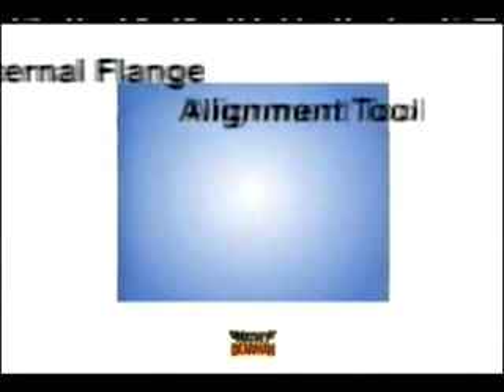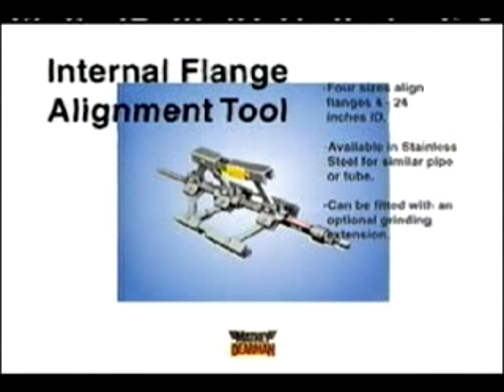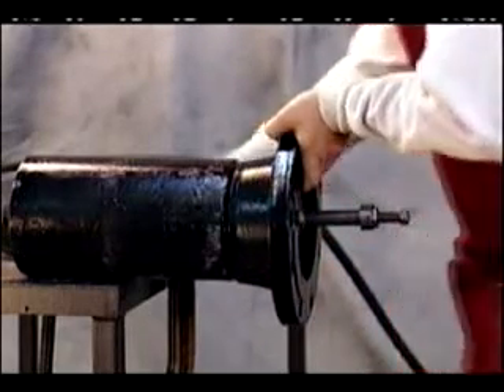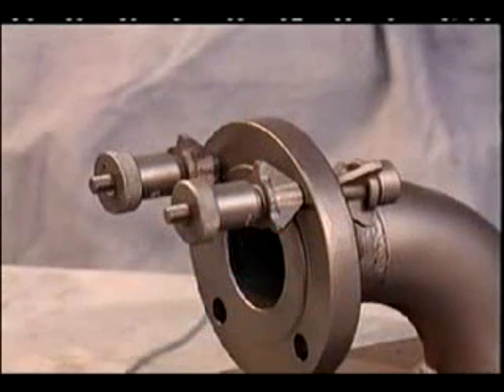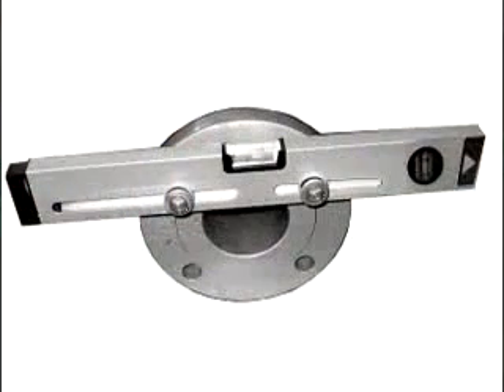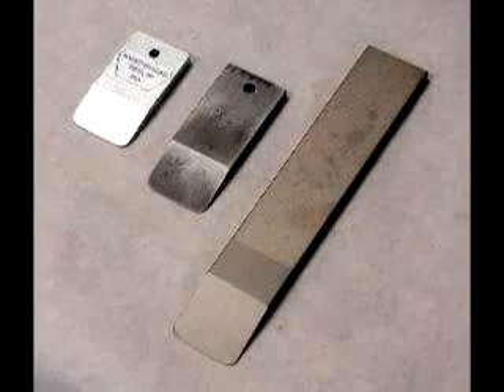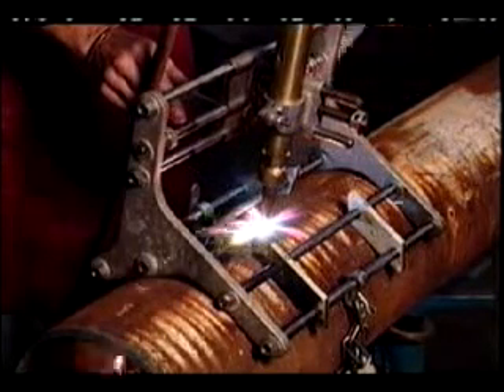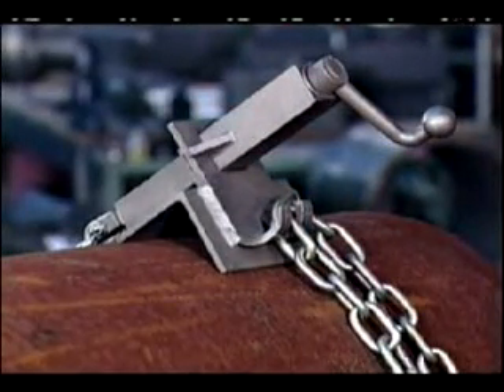Tools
The Internal Flange Alignment Tool quickly and accurately aligns the inside diameter (ID) of the flange to the inside diameter (ID) of the pipe. The ID of the Flange can vary K 1/8? (3mm) to the ID of the Pipe and still achieve perfect alignment. The Internal Flange Alignment Tool reduces flange to pipe fit-up time by 60%. The Internal Flange Alignment Tool aligns 150 and 300 pound (68-136kg.) rated flanges. The tool is for the alignment of pipes to flanges and not for the support of the flange. Carbon and stainless steel models are available for aligning 4? ? 24? (102-610mm) pipes to flanges.